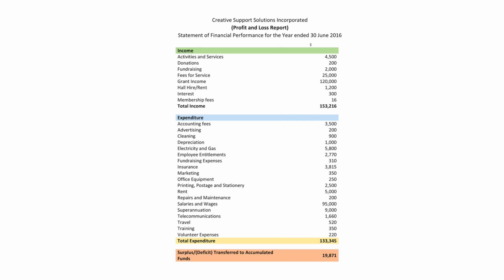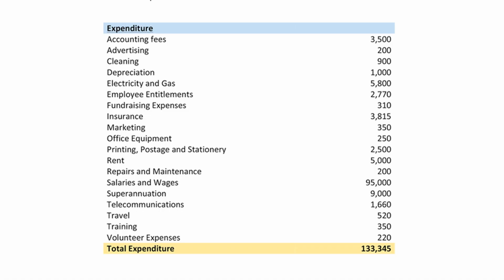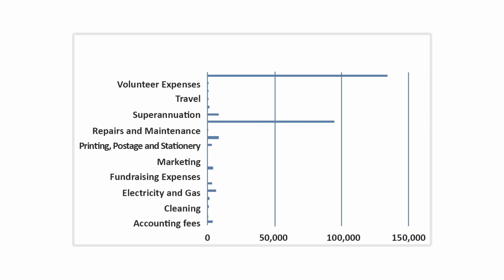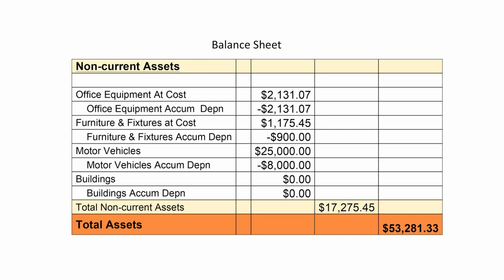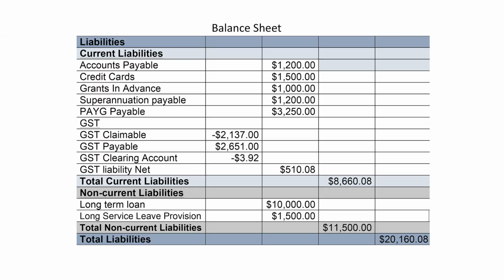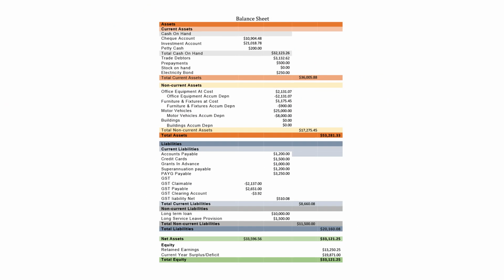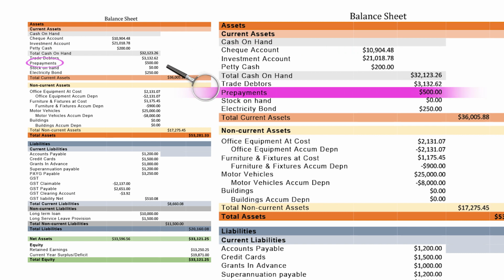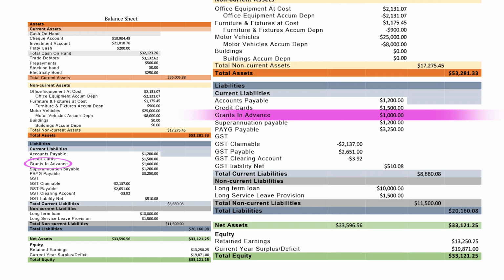Community Compass- Financial Reports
Understanding your financial reports and what they tell you about your organisation